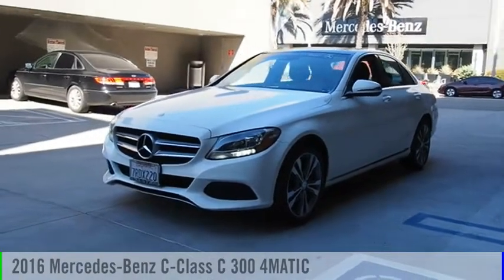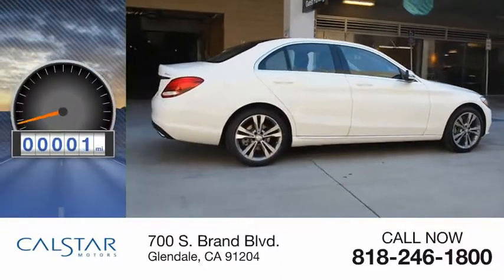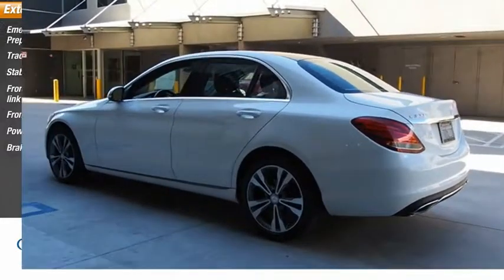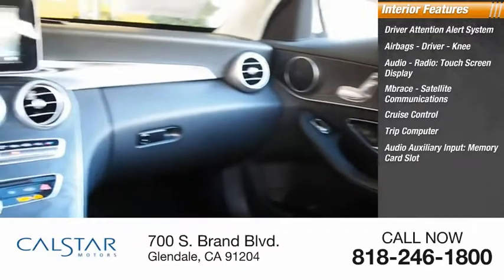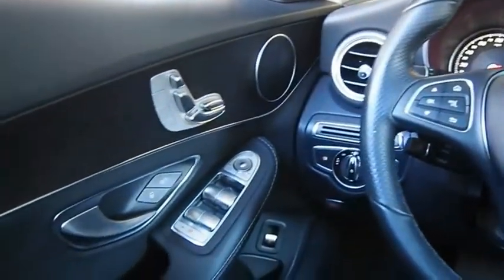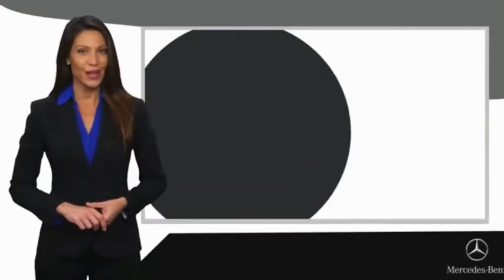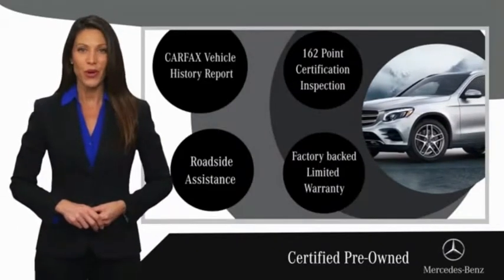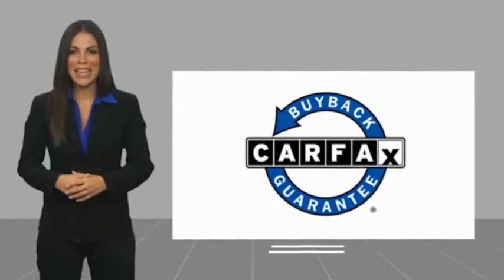2016 Mercedes-Benz C-Class Glendale CA 219P4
2016 Mercedes-Benz C-Class C 300 4MATIC

Calstar Motors
700 S. Brand Blvd.

Rearview Camera, SD-Card Navigation Pre wiring, PANORAMA Sunroof, Comfort Suspension, Black Ash Open Pore Wood, MERCEDES-BENZ CERTIFIED PRE-OWNED: This Certified Mercedes-Benz exceeded the rigorous 165 point inspection requirements. Included is Mercedes-Benz' industry leading coverage: an unlimited mileage warranty for one year, exceptional financing rates and 24-hour Roadside Assistance.  The push button start, braking assist, dual climate control, hill start assist, stability control, traction control, anti-lock brakes, dual airbags, side air bag system, and digital display of this 2016 Mercedes-Benz C-Class 4dr Sdn C 300 Luxury 4MATIC make this vehicle a true standout.  This one's available at the low price of $25,981.  It also includes Roadside Assistance Program, Special Financing.  This one's a keeper. It has a crash test safety rating of 5 out of 5 stars.  It has a beautiful polar white exterior and a black interior.  Good cars sell fast! Visit us at 700 S Brand Blvd. Calstar Motors is family owned and operated for more than 30 years. We are located just a few blocks from the Americana and downtown Glendale, and minutes away from downtown Los Angeles.  Stop in today to view our large inventory of new and pre-owned vehicles. We offer competitive prices, and our staff provides hands-on customer service which differentiates us from all other dealers.